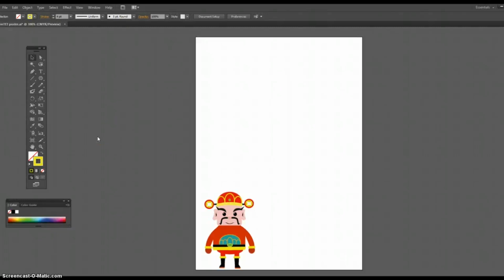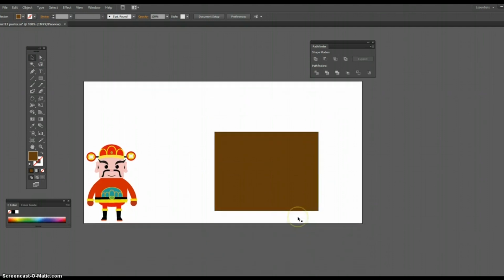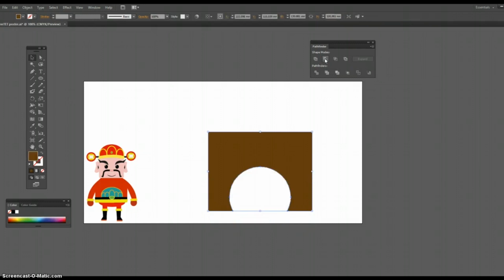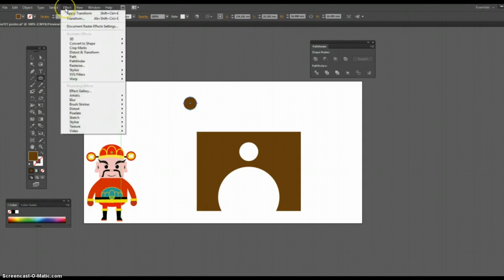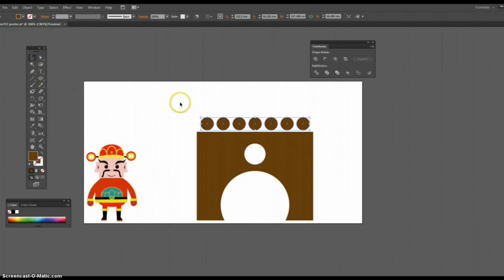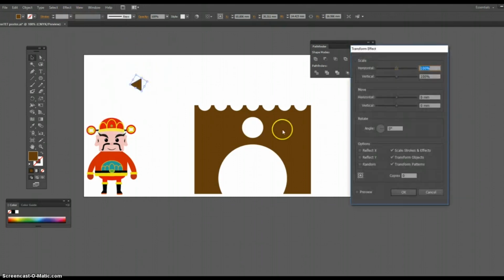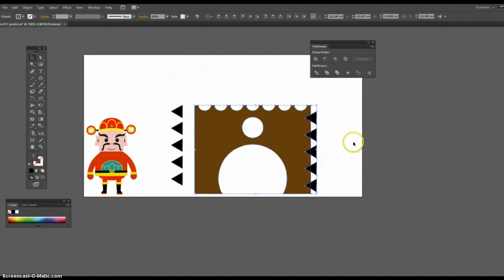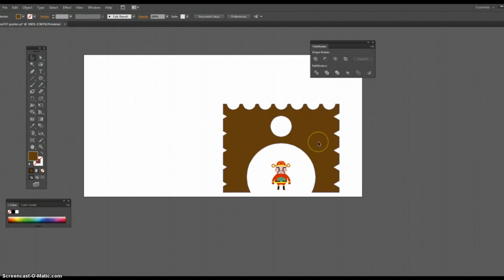pathfinderPanel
An introduction to Illustrator's Pathfinder Panel